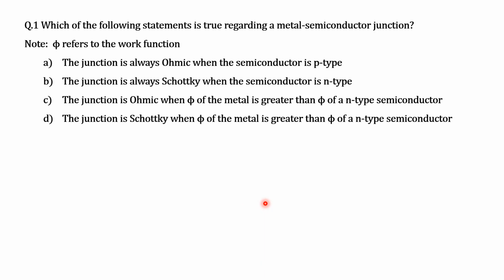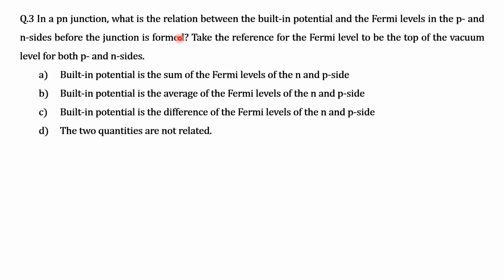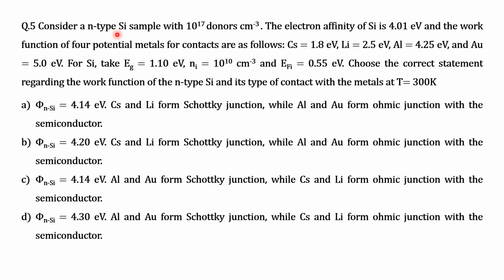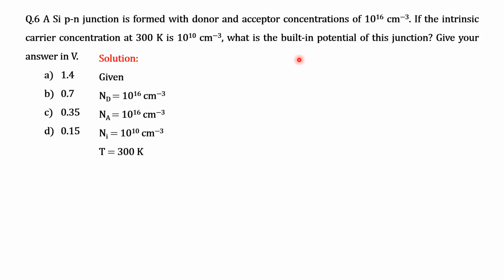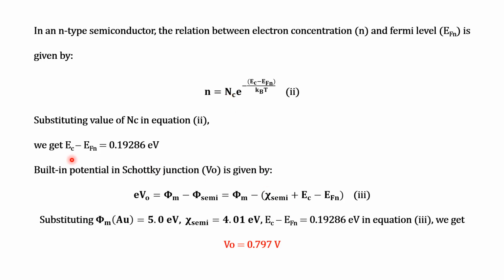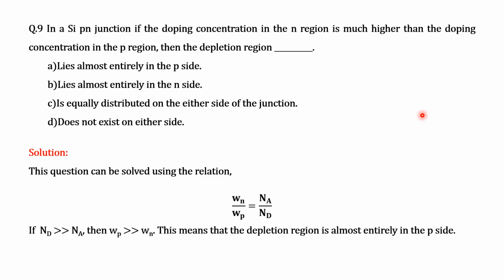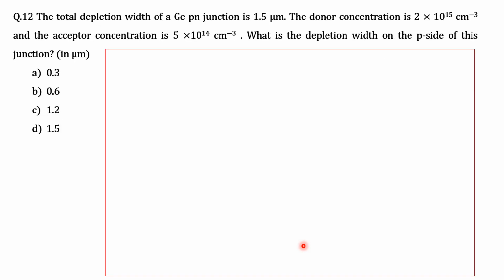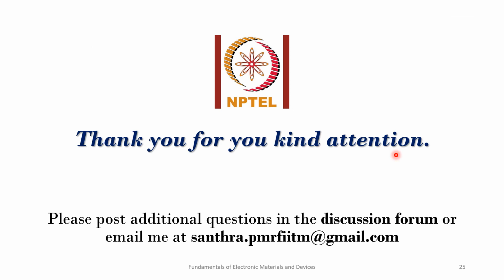Week 4: Fundamentals of Electronic Materials and Devices